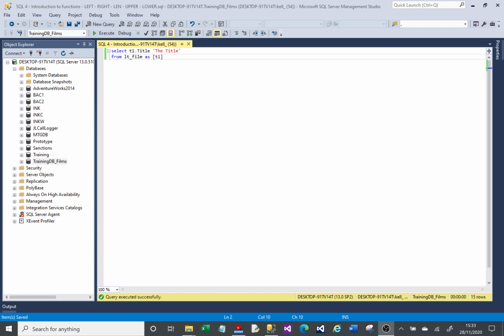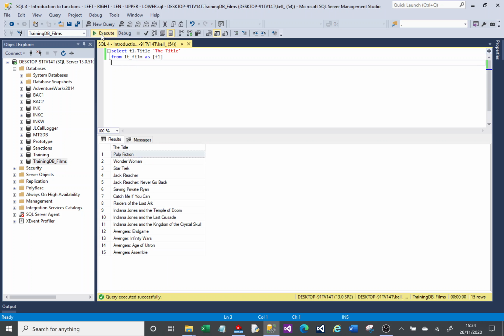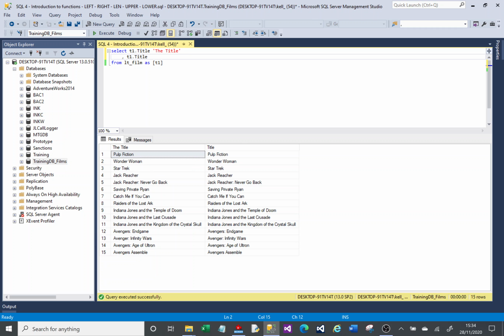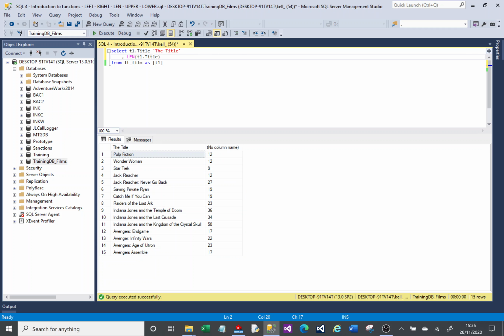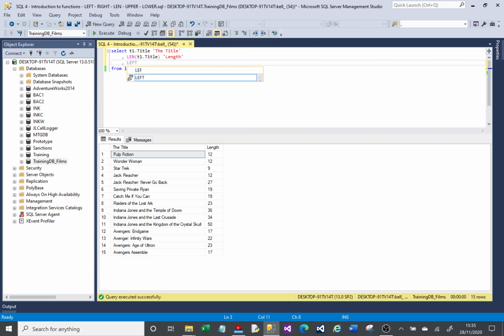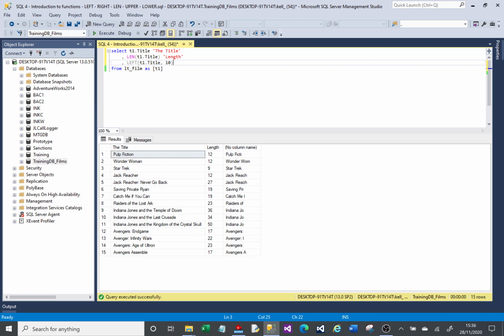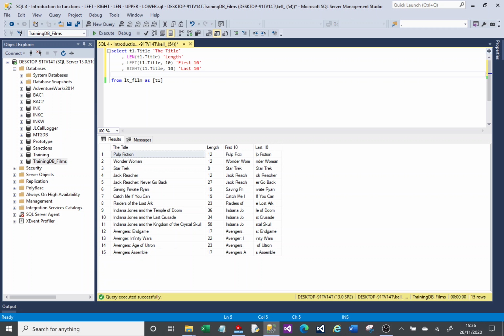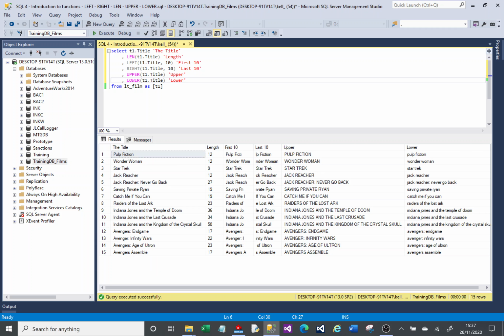MS SQL tutorial - An introduction to functions (LEFT, RIGHT, LEN, UPPER, LOWER).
This is a Microsoft SQL tutorial video. It has an introduction to functions and covers the use of LEFT, RIGHT, LEN, UPPER & LOWER.